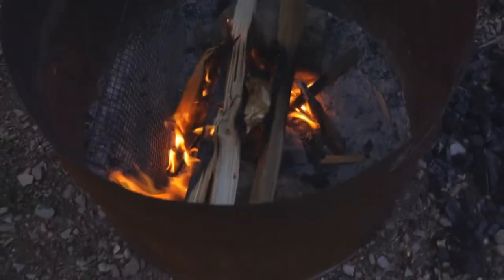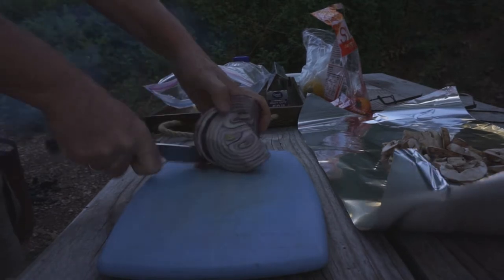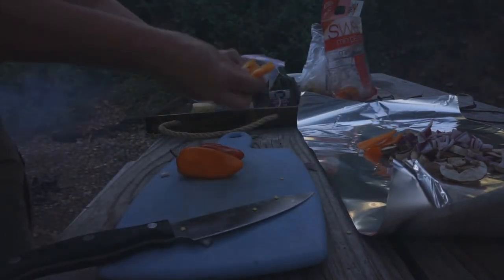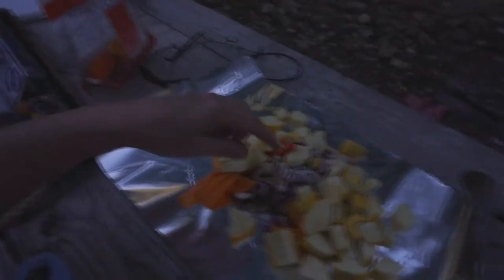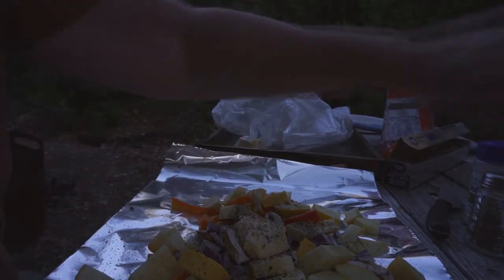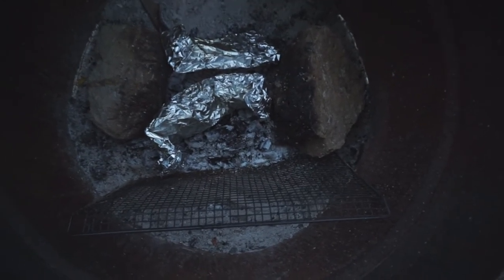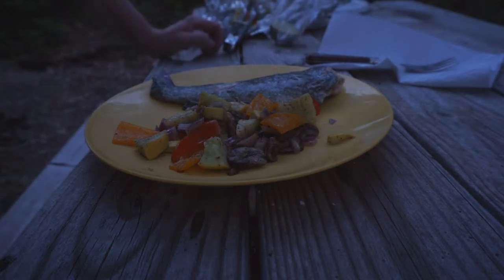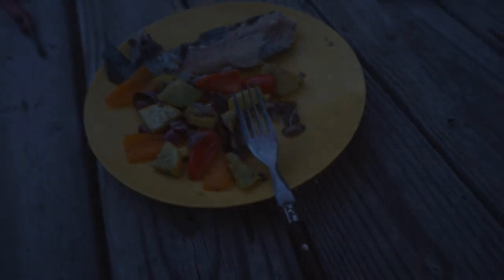RV Cooking Veggies Cooked Another Way!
I am on this veggie kick and this time I cook them in foil right on the coals.